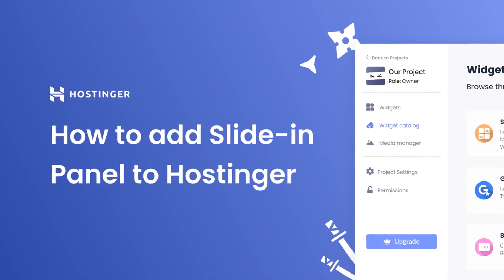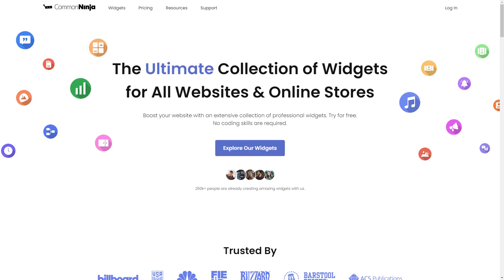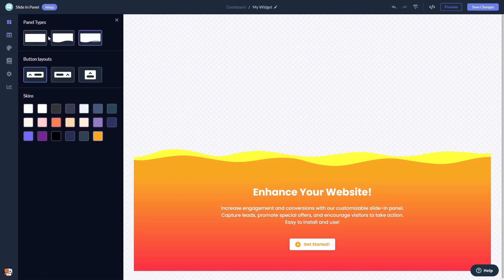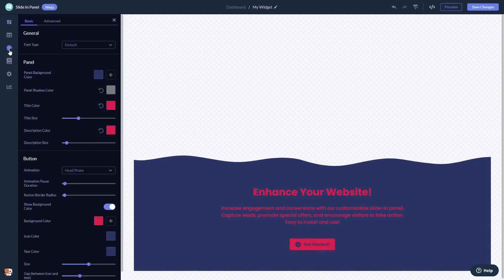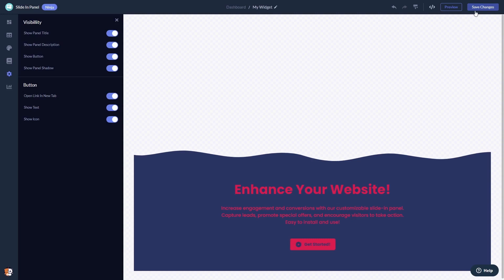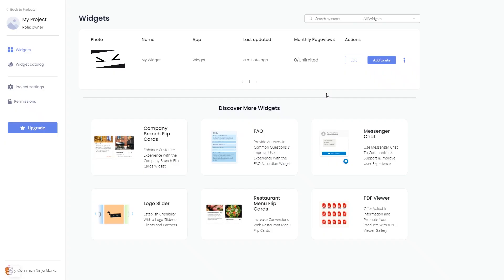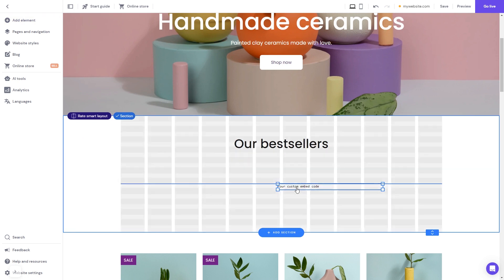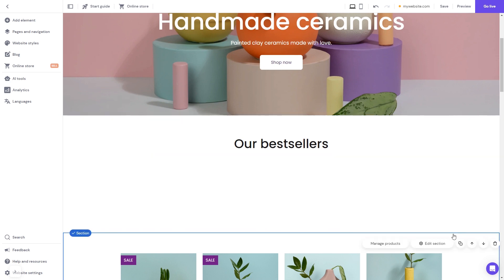How to add a Slide-in Panel to Hostinger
Common Ninja’s Slide-In Panel widget is a powerful promotional tool that will help you increase conversions and drive sales. With it, you can add a visually stunning slide-in panel that can either come down from the top or rise from the bottom of the website, with relevant promotional information and CTAs that is sure to increase conversions and drive sales up.

Video Timeline
00:00 About the Slide-in Panel widget
00:28 Creating Slide-in Panel widget
00:38 Editing the Slide-in Panel widget
01:44 Adding the Slide-in Panel widget to Hostinger

The Slide-in Panel widget for Hostinger has a wide variety of customizable features, including:
- Different panel types
- Various buttons
- Beautiful animations